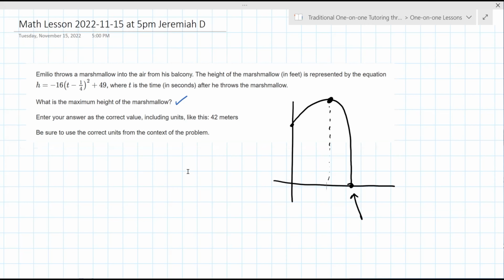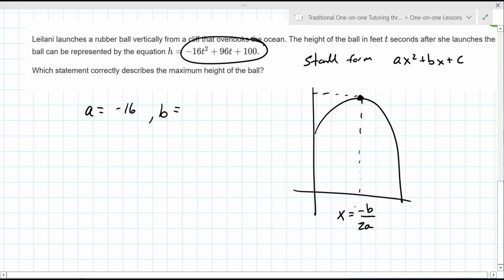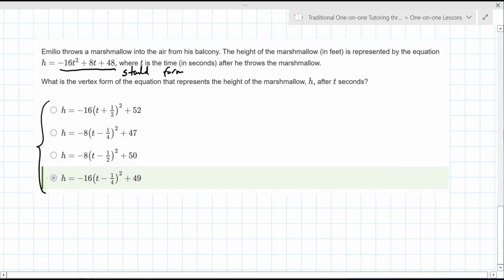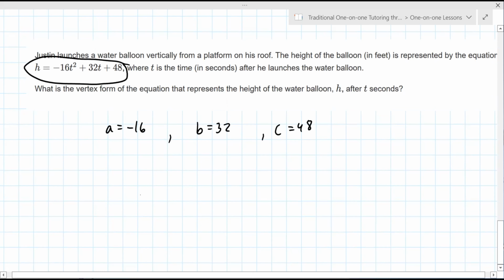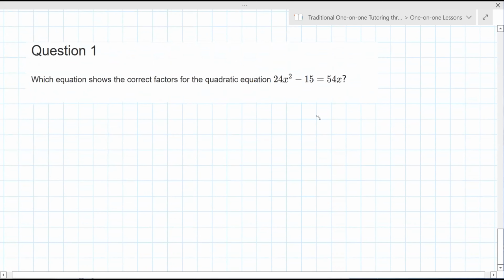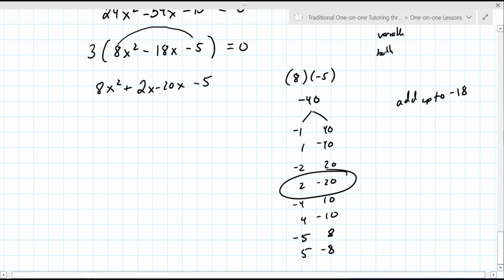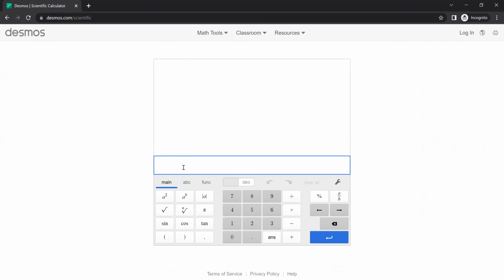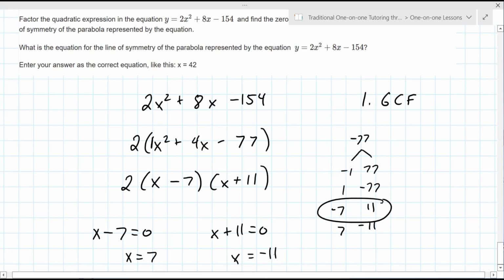High School Geometry Lesson [2022-11-15 at 5pm MST Jeremiah D]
This lesson focused on quadratics, factoring, vertex form, standard form, and solving for the min/max.